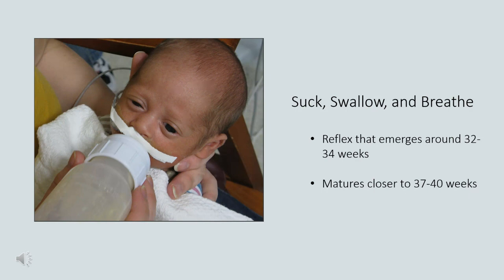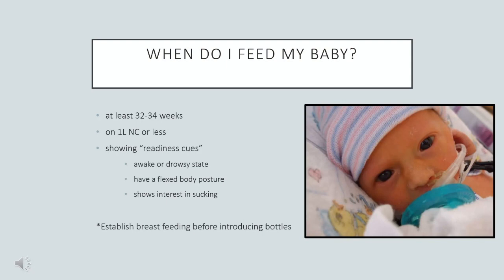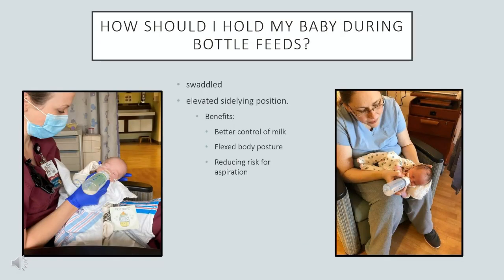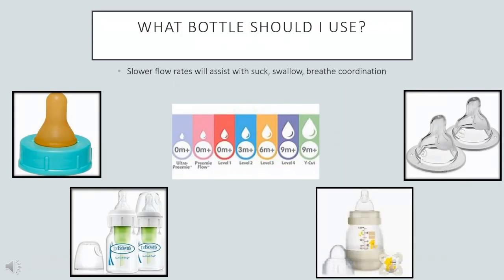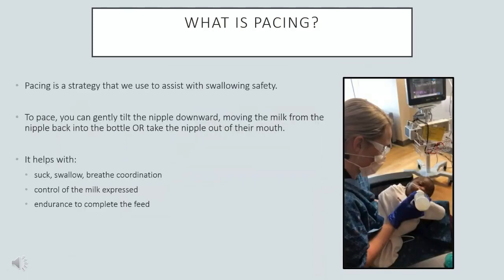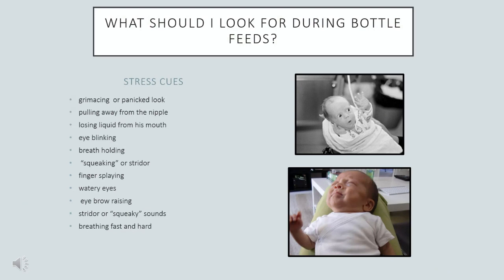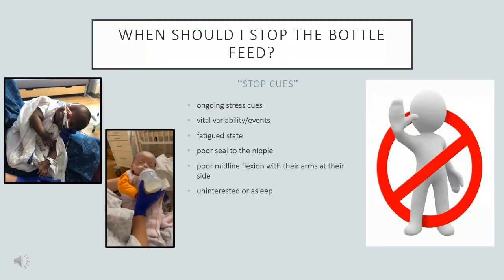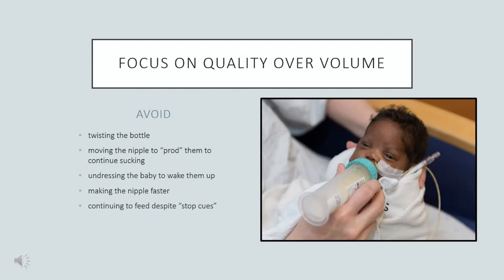UAMS NICU Feeding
Speech pathologists discuss feeding your baby in the NICU